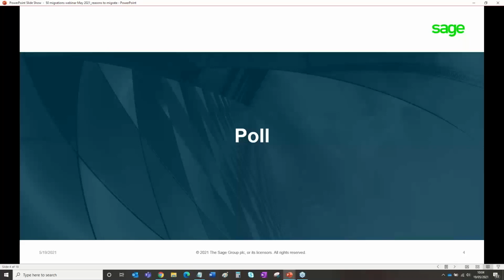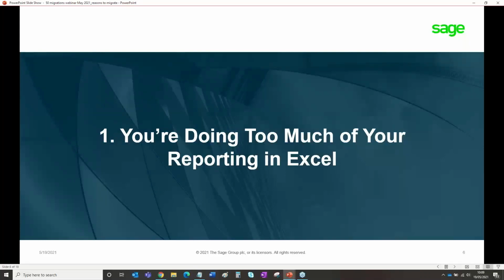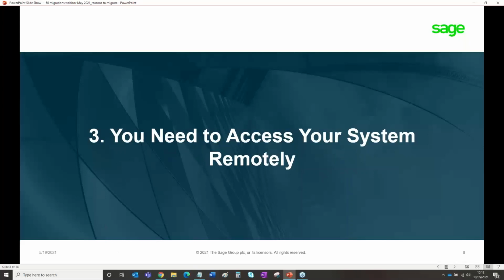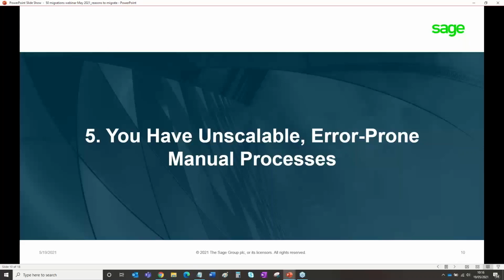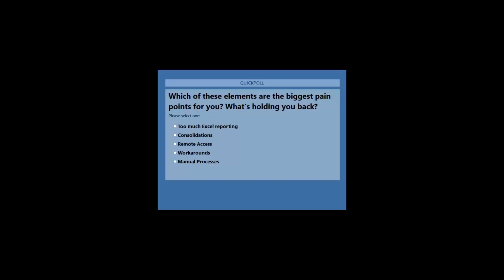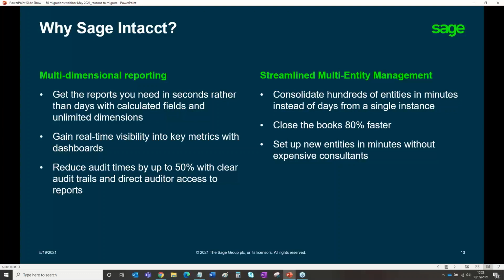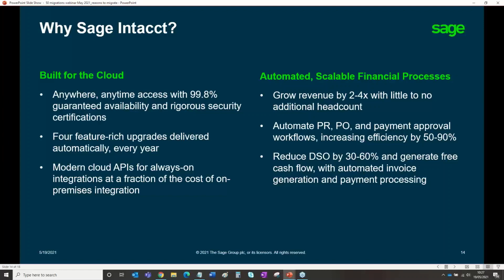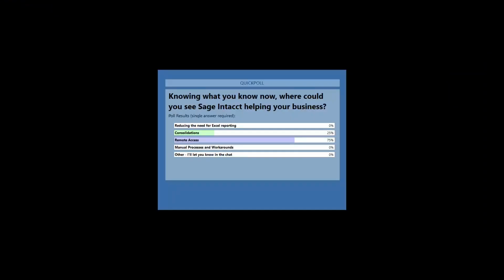Top 5 reasons to Migrate to Sage Intacct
Why businesses should migrate to Sage Intacct and the top 5 reasons to do so.